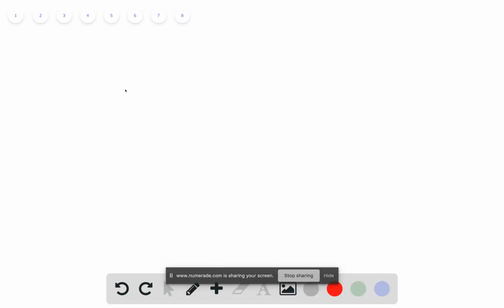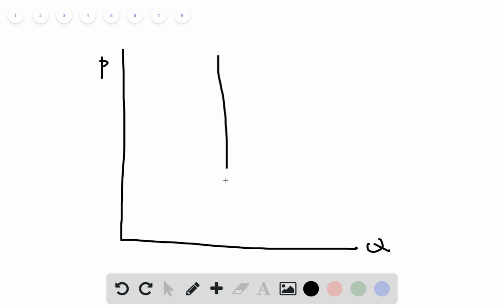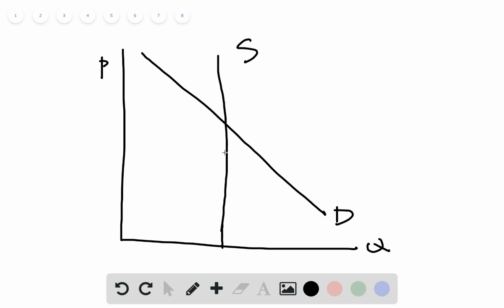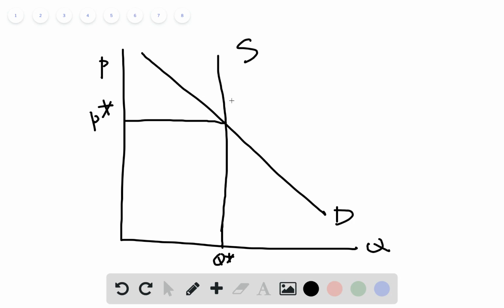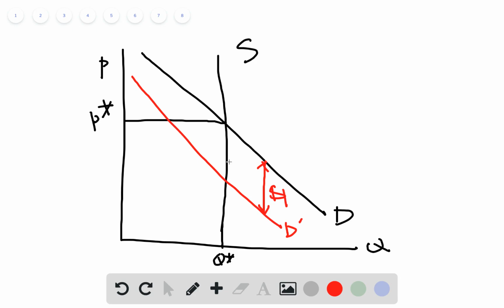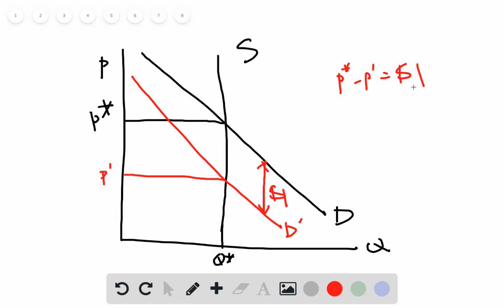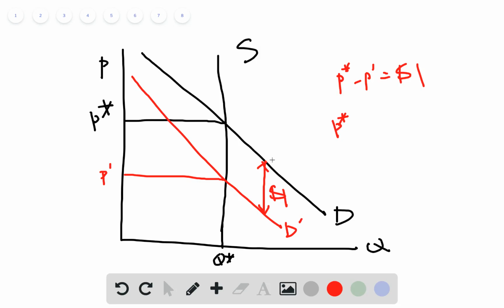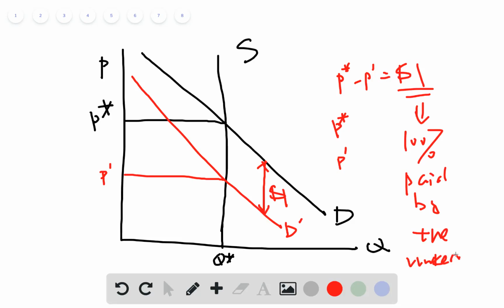Suppose the government imposes a payroll tax of per hour of work and collects the tax from employe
Suppose the government imposes a payroll tax of   per hour of work and collects the tax from employers. Use a graph for the market for labor to show the effect of the payroll tax, assuming the special case of a vertical supply curve of labor. By how much does the new equilibrium wage that employers pay workers fall

📕 Economics Q&A
📕 Chemistry Q&A
📕 Math Q&A
📕 Statistics Q&A
📕 Computerscience Q&A
📕 Accounting Q&A
📕 Biology Q&A
📕 Physics Q&A